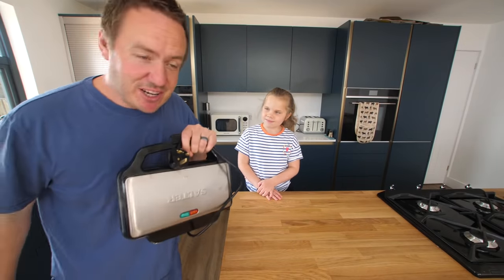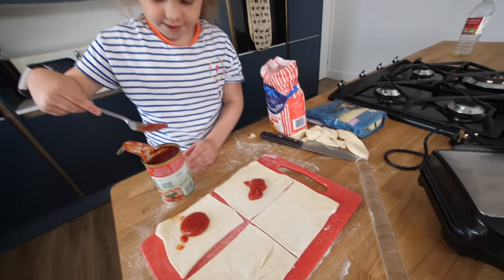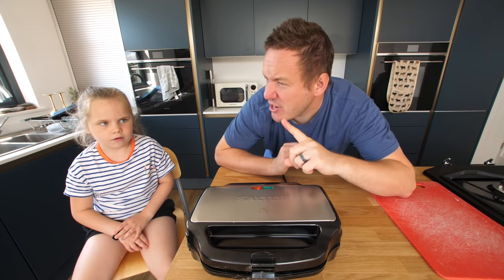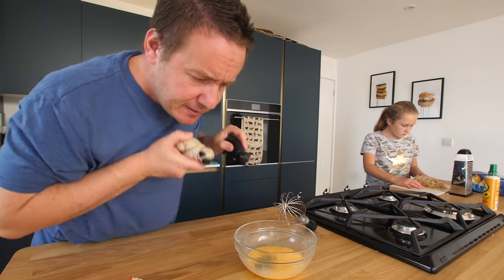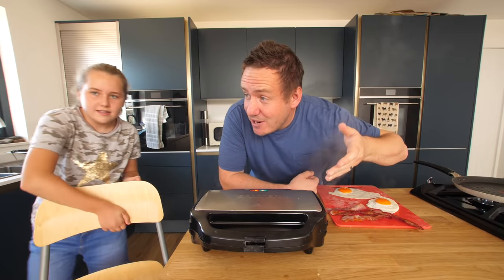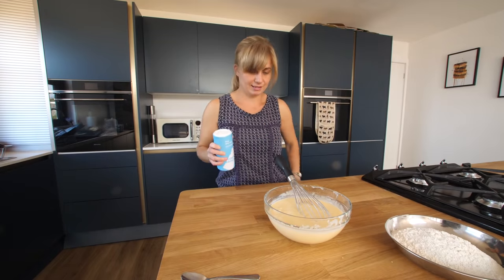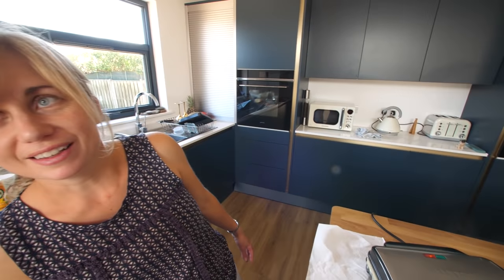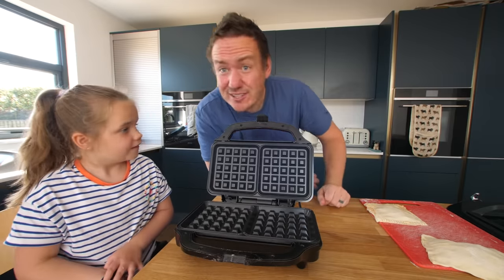Road Testing a waffle maker! - 3 amazing waffle recipes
I've had this waffle maker in the garage for over a Year, it's time to put it to the test and make 3 different waffles in it! So lets go for a pepperoni pizza waffle, a hash brown waffle topped with egg and bacon, then a churro waffle complete with chocolate ganache! Gorgeous!

Veggie prep kits UK
Veggie prep kits US
Baking Mats UK
Baking Mats US